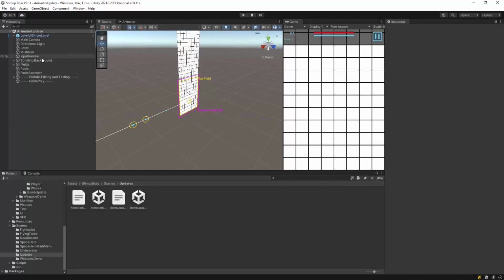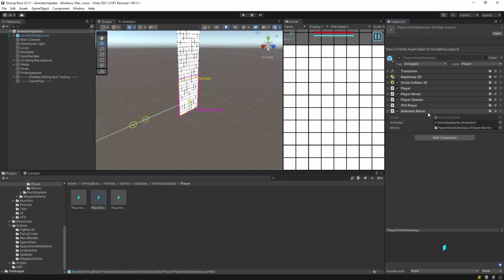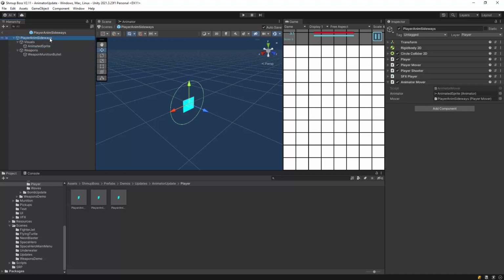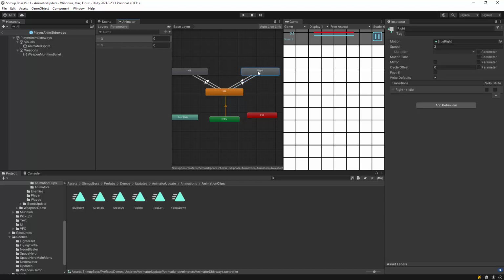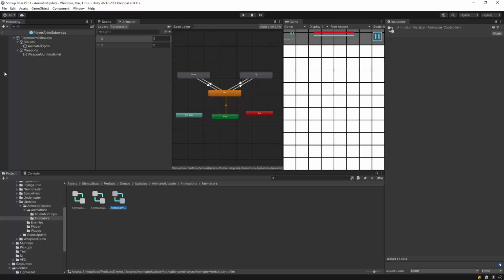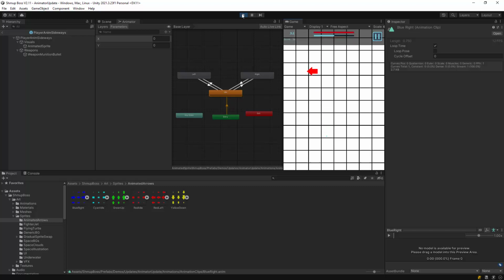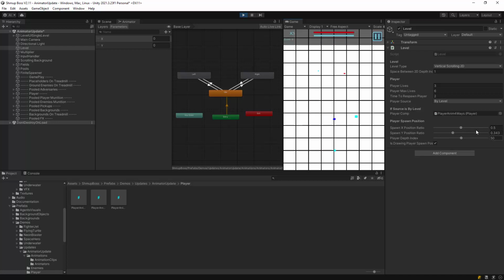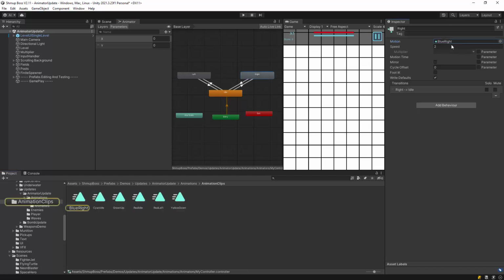Shmup Boss V2.2 Update Animator Mover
This video demonstrates how you can change animations of an agent based on direction. A simple script I added due to a user request.